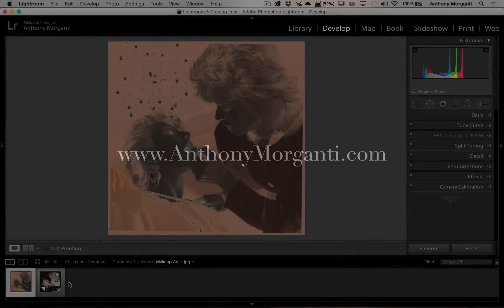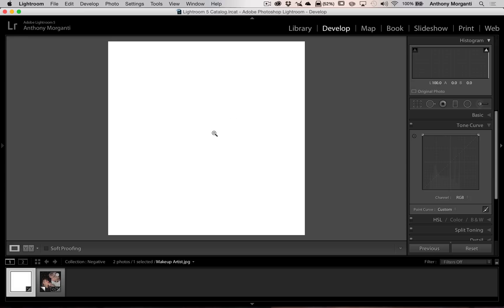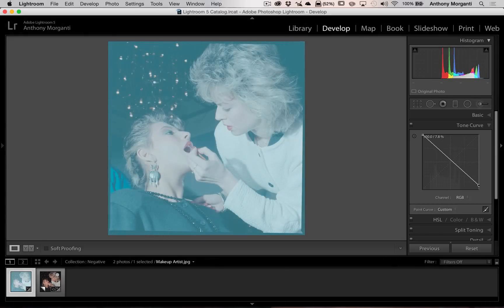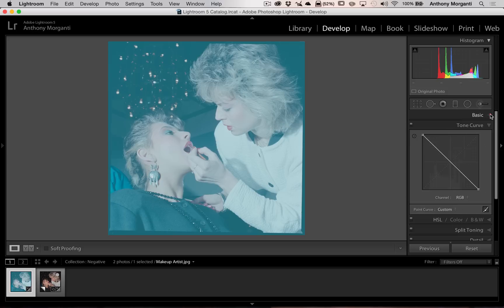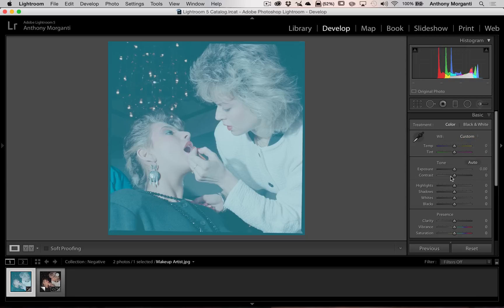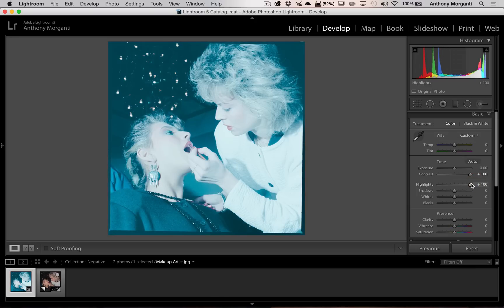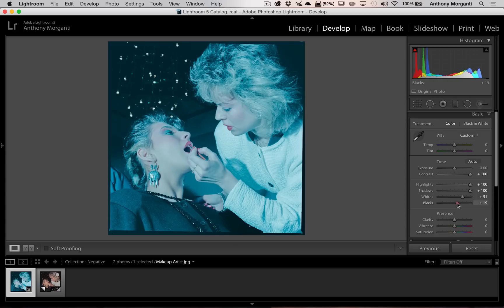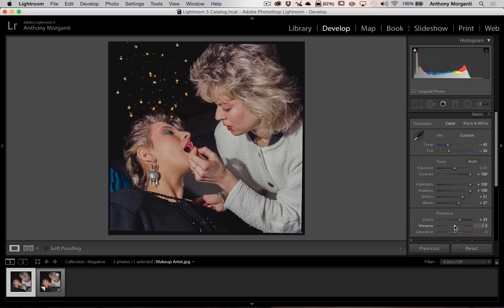Learn Lightroom 5 - Episode 44: Convert & Process a Scanned Negative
Episode 44 of Learn Lightroom 5: Often we have negative film that we digitize by scanning the negative. In this Episode of Learn Lightroom 5 I demonstrate how to convert the negative into a positive and process the resultant image to get a pleasing picture.

For one click processing of your images, check out my Lighroom Preset Bundles. The preset bundles works with Lightroom 4 and Lightroom 5 (CC). More information on them can be found here: